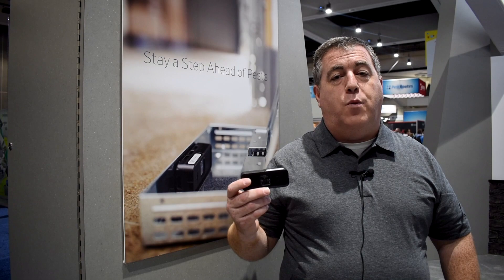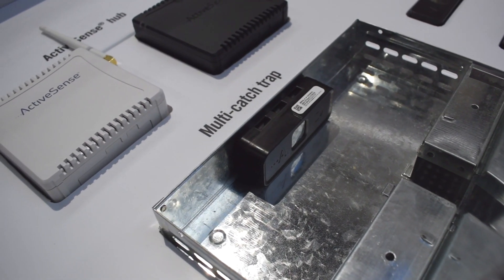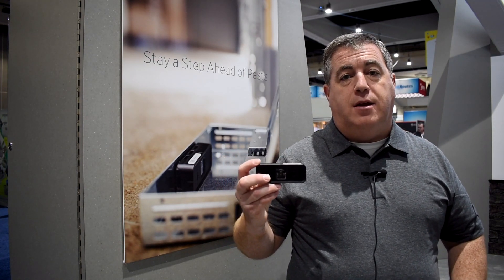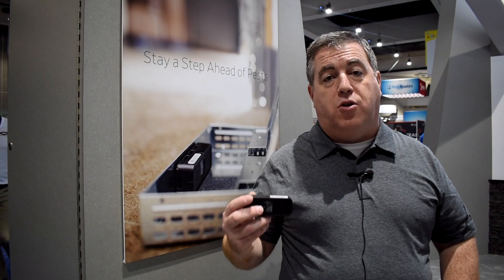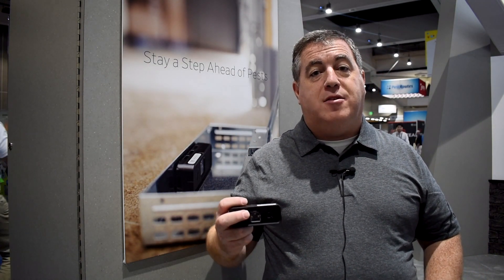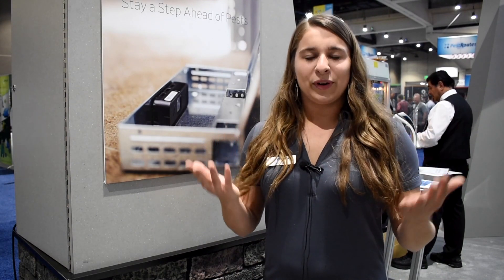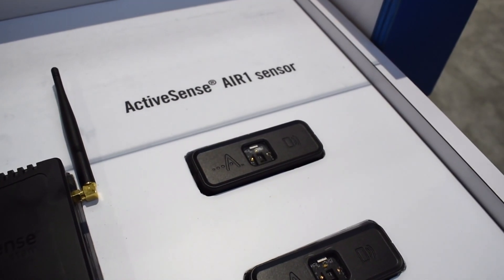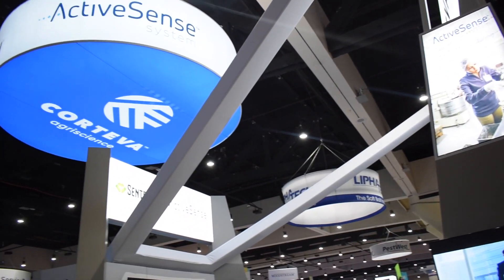Corteva's AIR1 sensor for ActiveSense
Ben Schreiber and Blair Brookes share the newest update to Corteva's remote monitoring system for pests, ActiveSense. The AIR1 sensor is developed to integrate into the ActiveSense platform and keep PMPs a step ahead of pests.

(Intro background image: iStock.com/Evgenii_Bobrov)